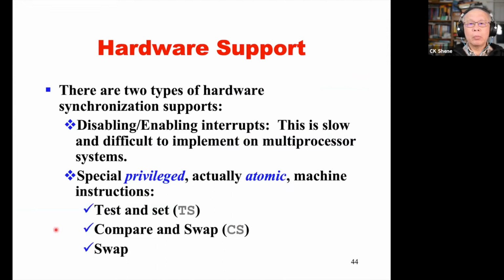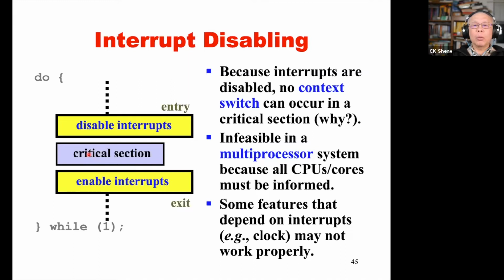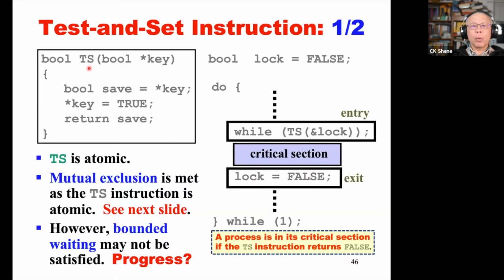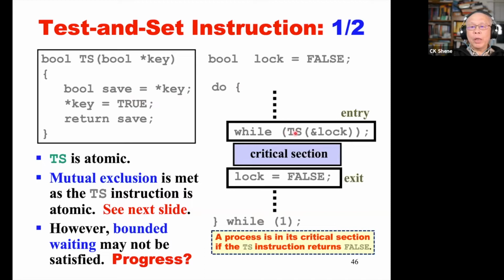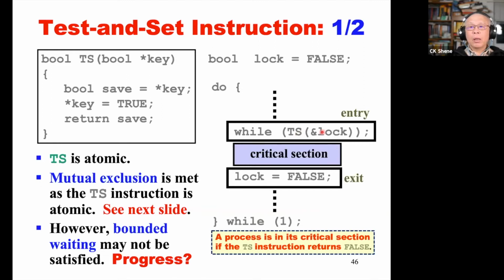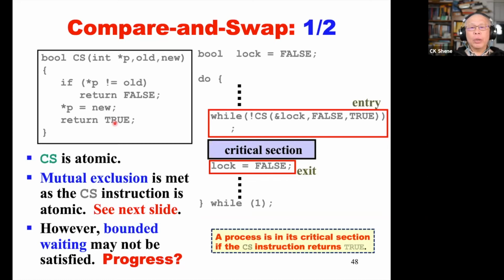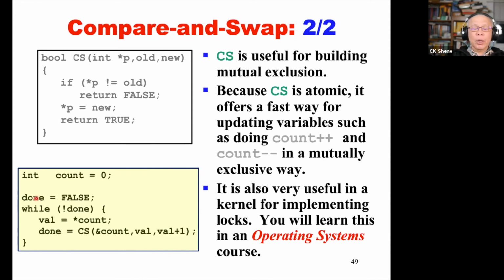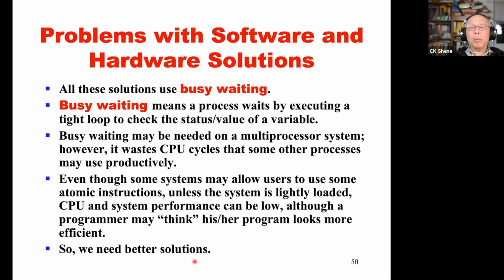Concurrent Computing Part III: Hardware Support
This is the third and last lecture on solutions to the critical section problem.  This lecture focuses on the hardware support.  Three topics are discussed:

1) Disabling and Enabling Interrupts
2) The Test-and-Set TS atomic instruction
3) The Compare-and-Swap CS atomic instruction.